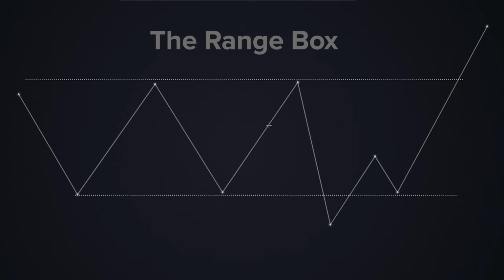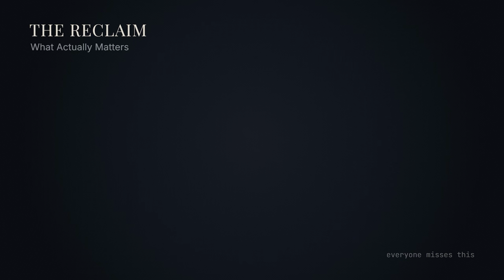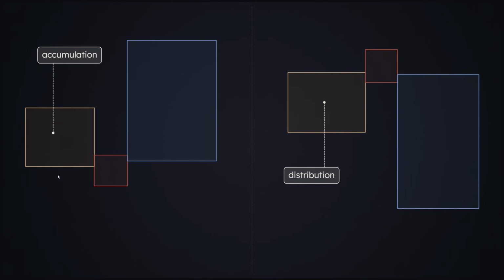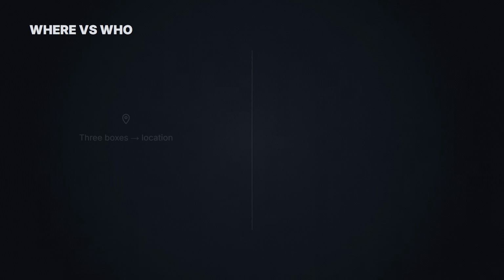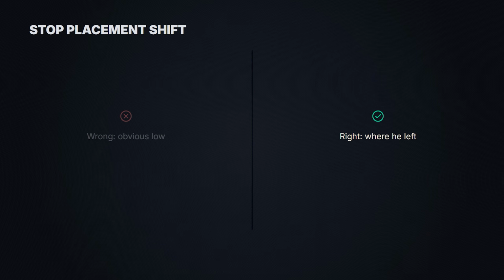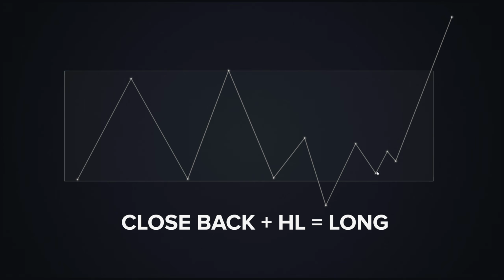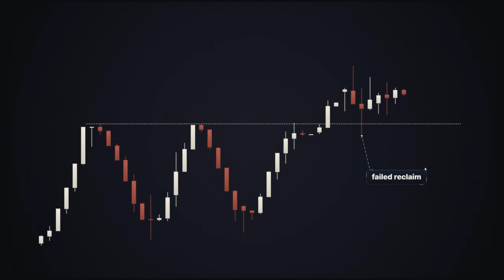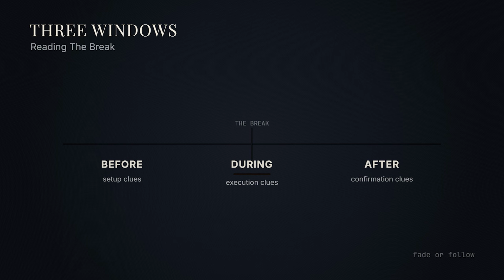The Box Strategy Hiding on Every Chart (Wyckoff Method)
Master this box trading strategy based on the Wyckoff trading method to catch traps and trade reversals.
Most day traders get trapped during market consolidation. They trade the breakout, only to get stopped out when price violently reverses. This happens because institutions are targeting liquidity pools resting above and below the range to fill their orders.
To stop being the liquidity, you need a mechanical day trading strategy. This video breaks down a specific box setup that frames the consolidation. Instead of trading the initial breakout, we wait for the stop hunt—the manipulation phase that clears out buy-side or sell-side liquidity. Once price reclaims the box, the trap is confirmed.